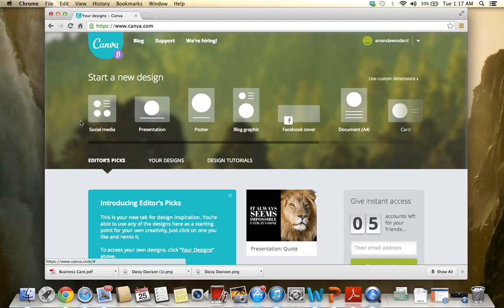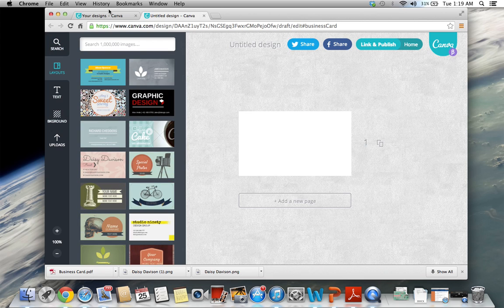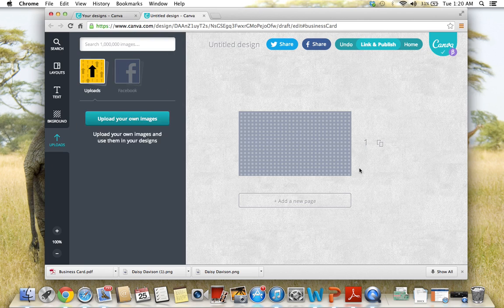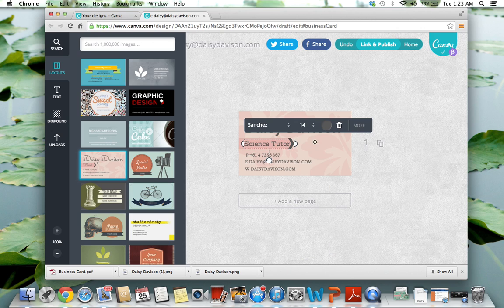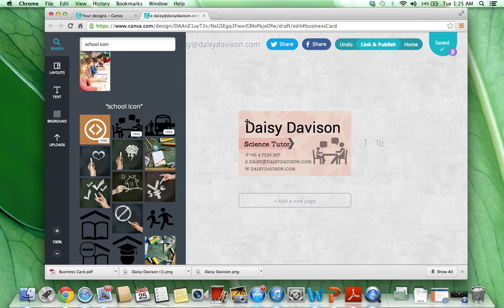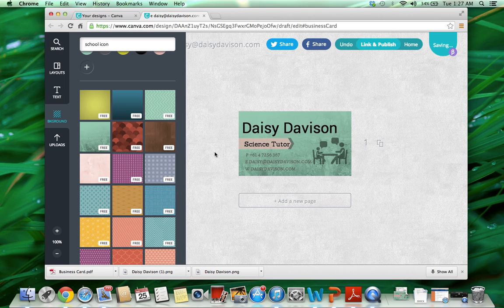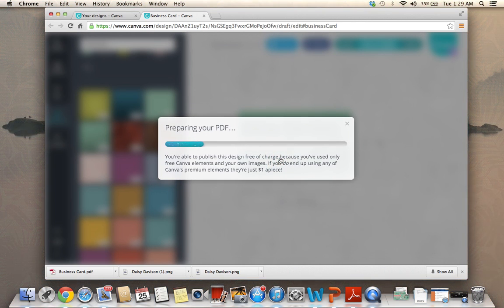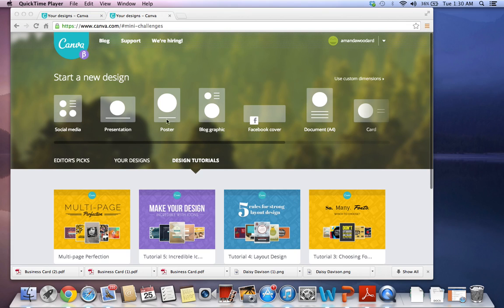Canva Tutorial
A tutorial on how to use the web application Canva located used to design graphics for the web, school, and the work place.